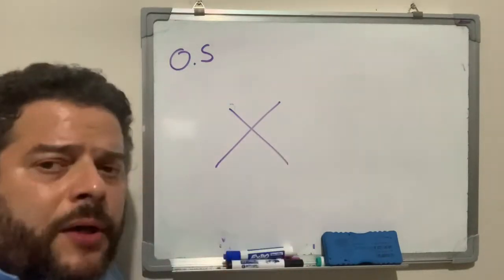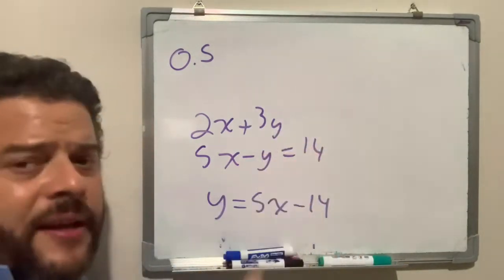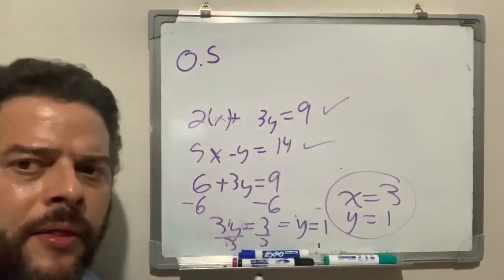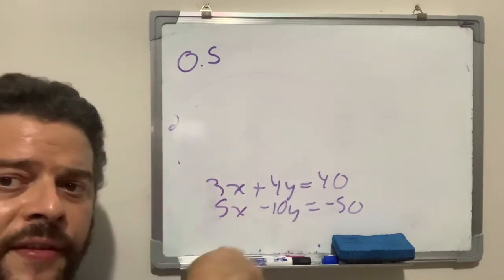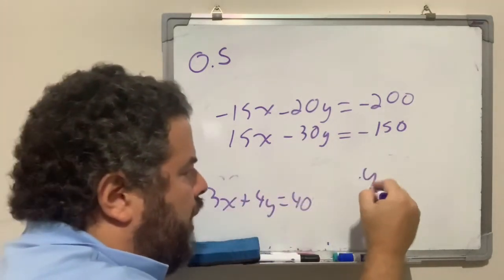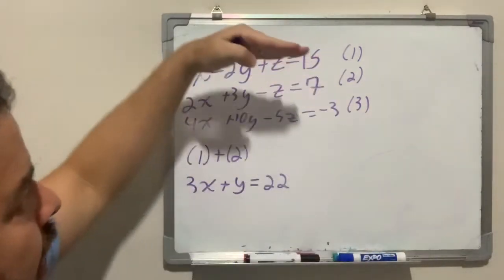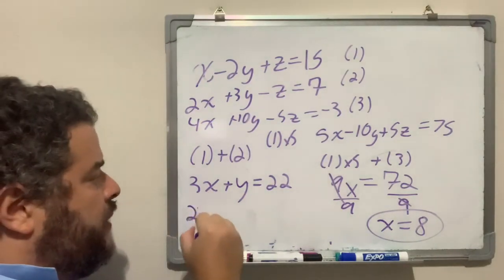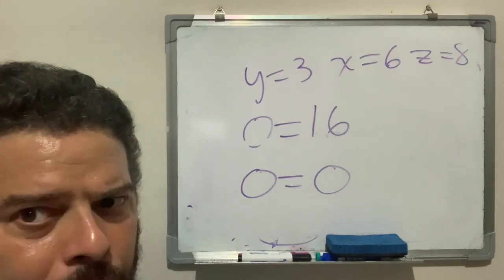0.5 Linear equation Systems